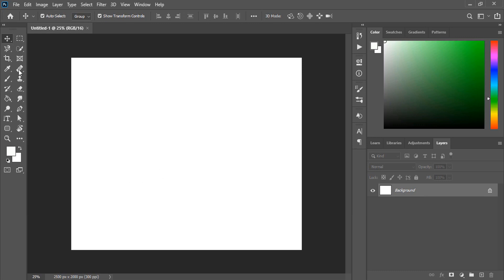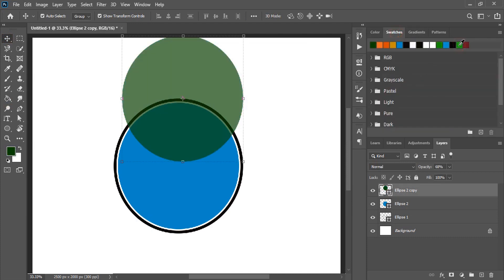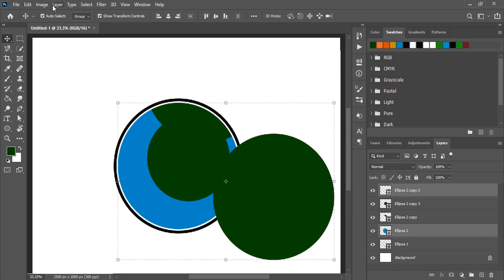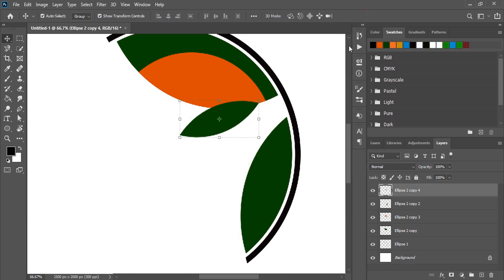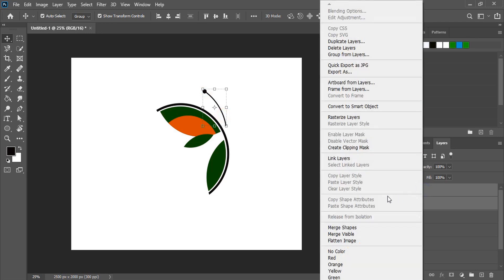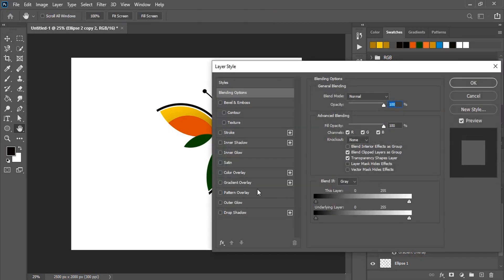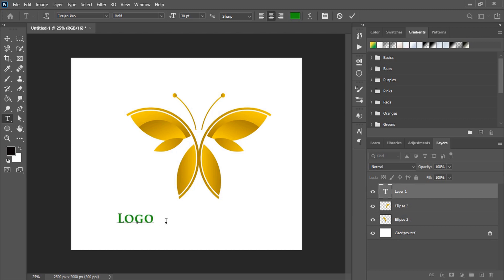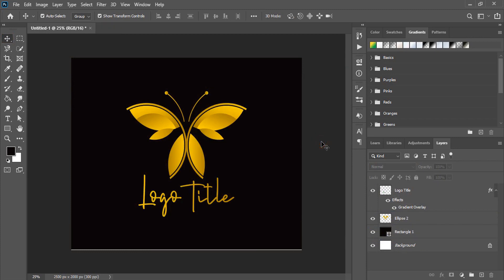Photoshop logo design tips and tricks for beginners